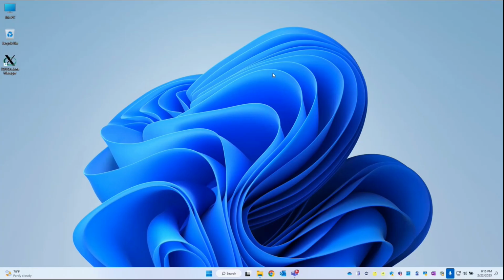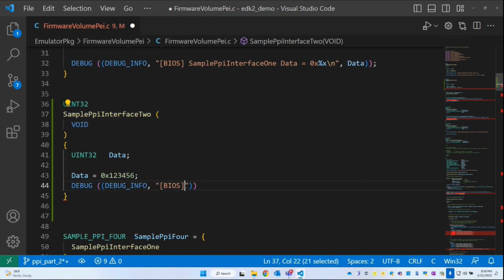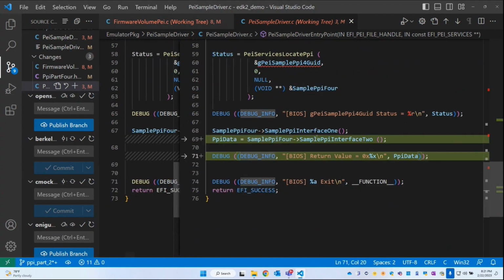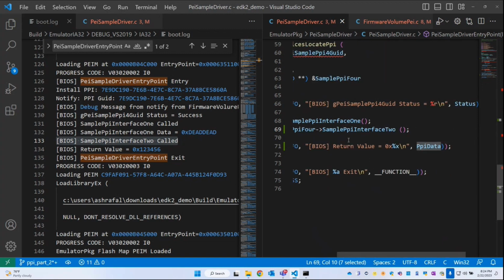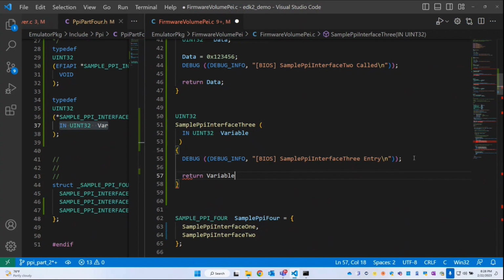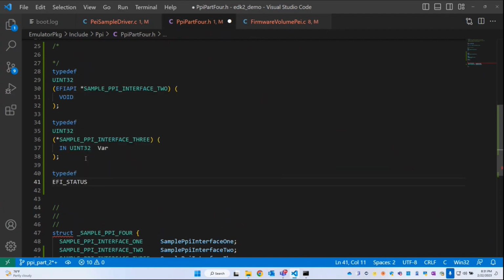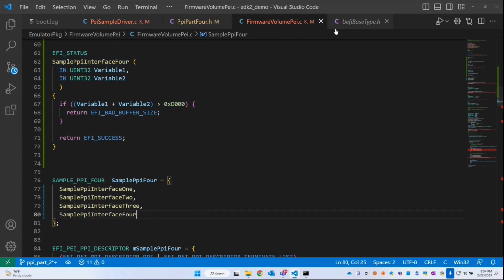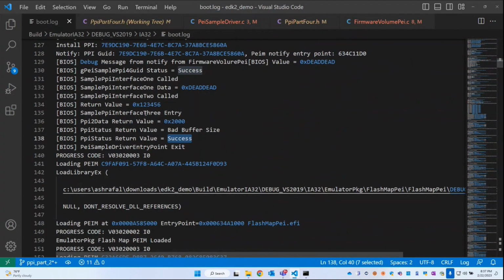EDK2 PPIs Part 5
PEIM modules can communicate with each other using a structure called a PEIM-to-PEIM Interface (PPI). Each PPI has one GUID. Each PPI represents a specific feature or functionality and can be used to customize the firmware's behavior to match the platform's specific requirements. PPIs are implemented as a set of functions or methods that can be called by firmware to perform specific operations on a platform.

Part-1 [Edk2 Clone and Build Process]
Part-2 [Edk2 Base Library Class Creation]
Part-3 [EDK2 PEIM Library Creation]
Part-4 [EDK2 DXE Library Creation]